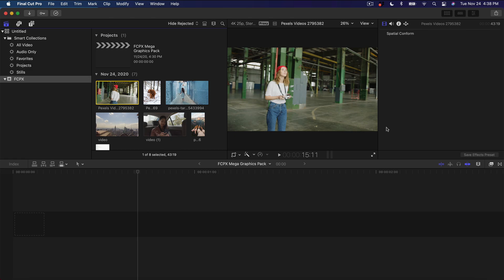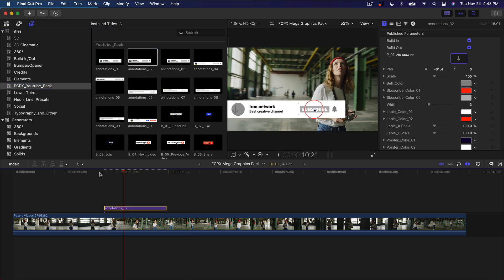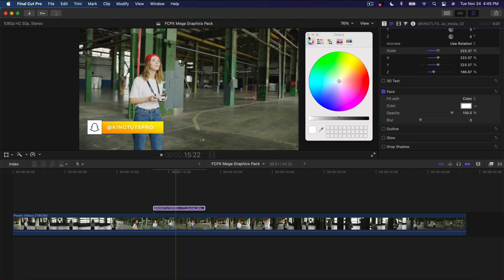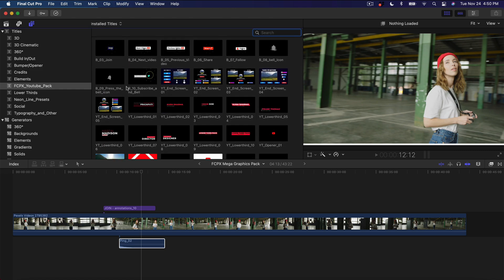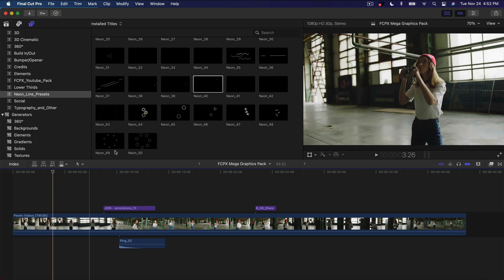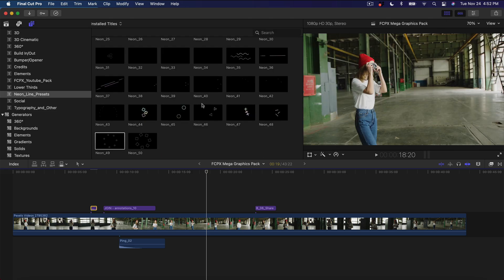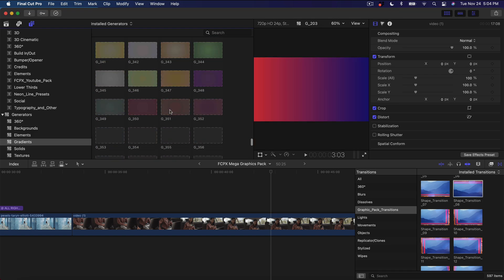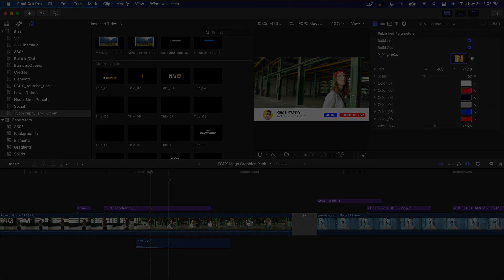2500+ Mega Graphics Pack and Transitions - Final Cut Pro X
In today's Final Cut Pro X tutorial, I'll show you another awesome pack/plugin for FCPX which includes more than 2,000+ titles, transitions, gradients, overlays, lower-thirds, and much more! Learn to apply these to your music videos or vlogs. It's simple to install. Does require FCPX 10.3 or above.

From $16.50/m for unlimited downloads, check out the template here and many others:

How to Install Plugins in FCPX!